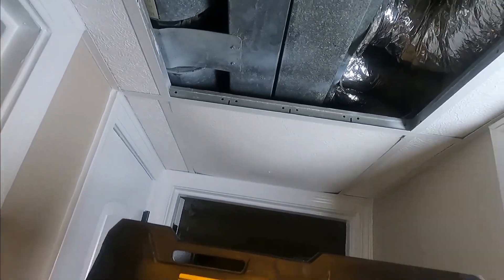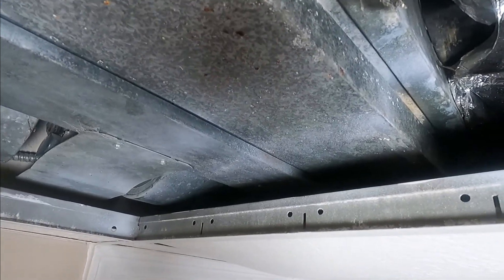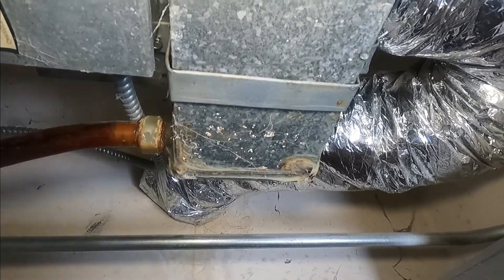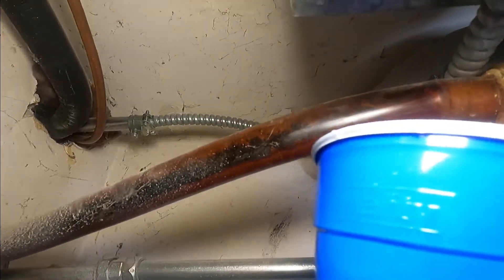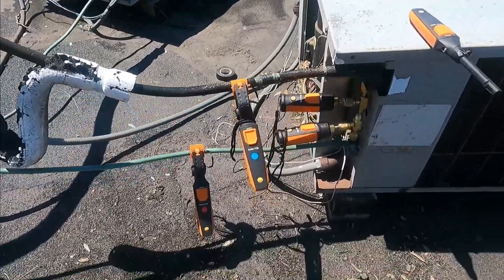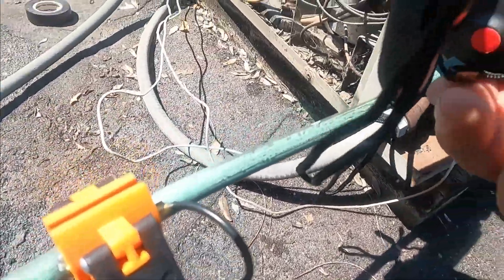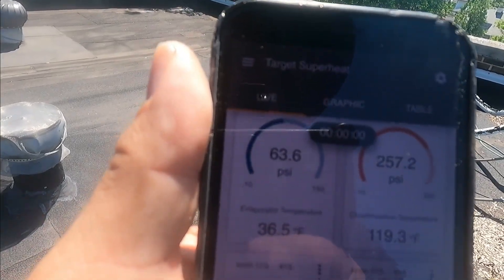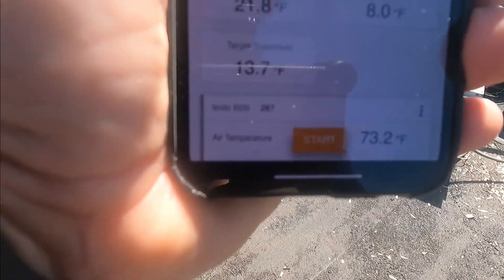AC LOW CHARGE AND LEAKEY AIR HANDLER DONE WITH TESTO SMART PROBES.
In this video i will show you troubleshoot a leaky air handler (not a leaky tray)
and we ll charge the unit with a testo smart probe set using the superheat method because we have a piston in this unit